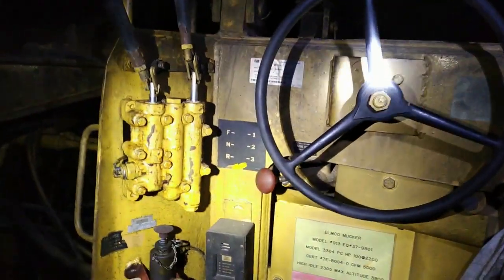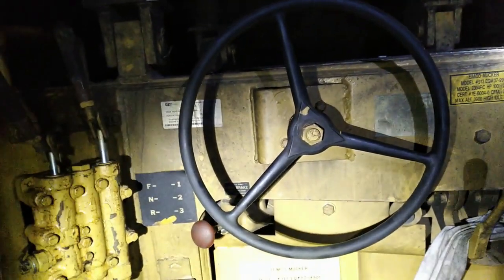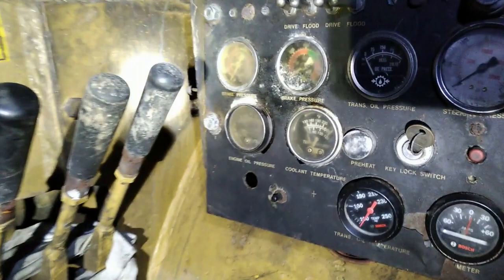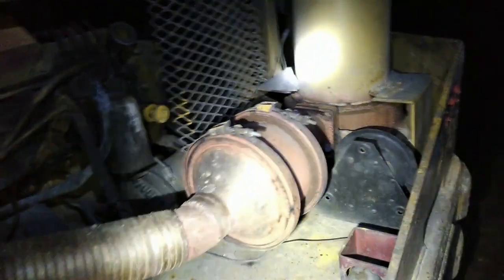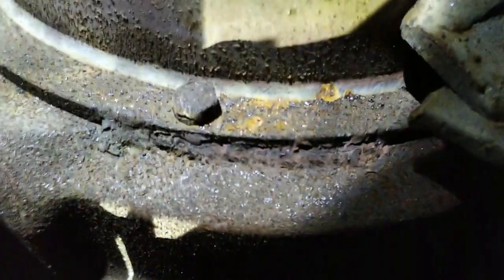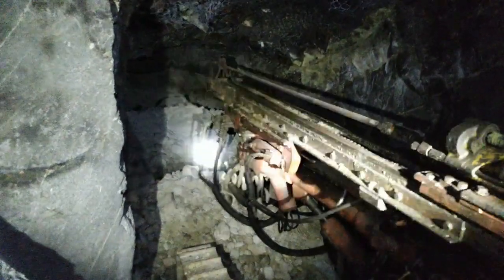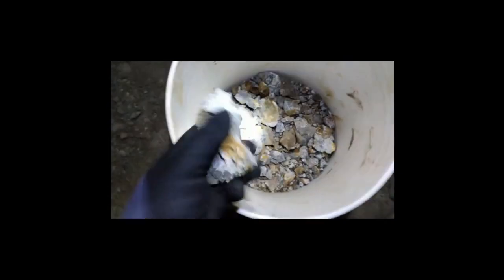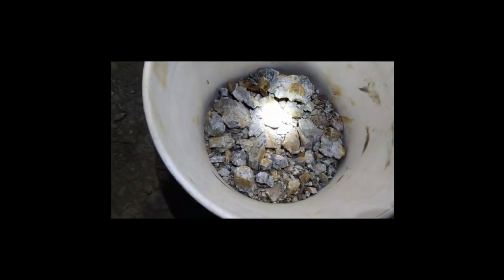Muckers & Misfires: Hard Rock Gold Mining Episode 4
Today we're going out to Mine #2, which is right down the road from the mine featured in the first three episodes. This mine produced about five hundred tons of ore two years ago, and a fair bit of core drilling was done on it in the early 90s.

The Magazine Stope was the primary producing area in this mine, but the 130 level and especially the (flooded) bottom of the decline are the most promising based on core logs. The current crosscut on the 130 level is 40-50' from an intercept grading 0.22 oz/t gold and 1.17 oz/t silver.